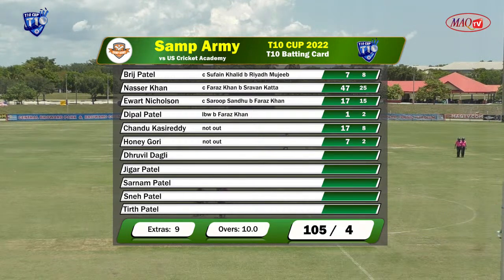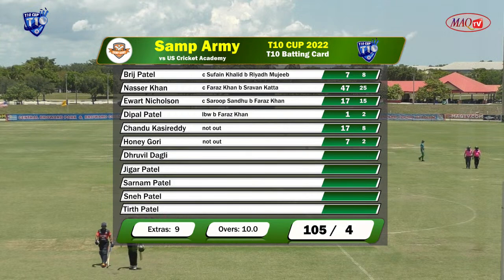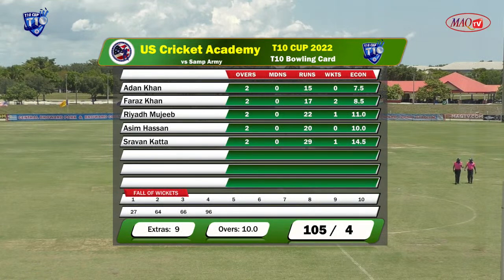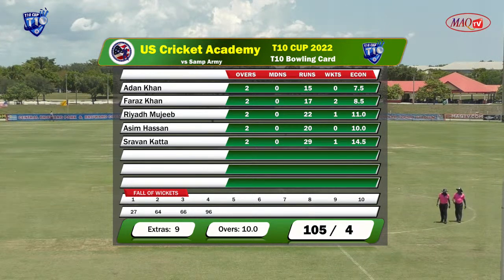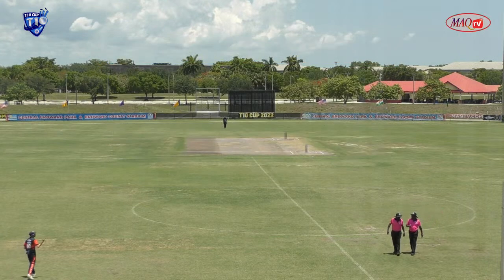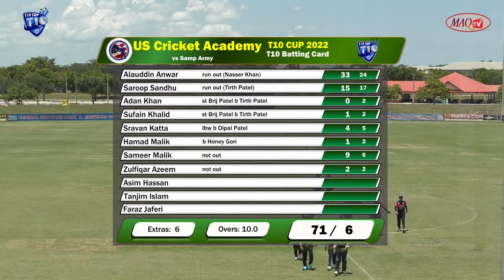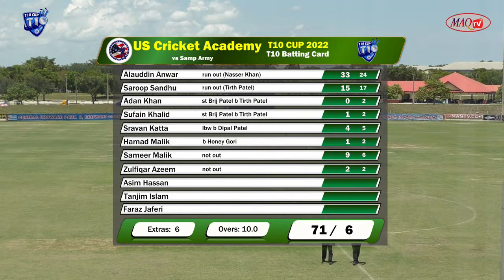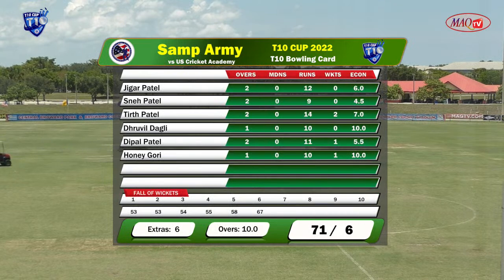USA T-10 INTERNATIONAL PREMIER LEAGUE - 2nd Match - USCA Vs Samp Army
Highlights, Interviews, and nonstop fast paced action of T20 Cricket Tournaments being conducted within the States. MAQ TV has gained popularity amongst the sporting channels and is poised to becoming the premier cricket channel.
We have featured several international players, coaches, team owners and even upcoming youths who are eager to get there share of the limelight.